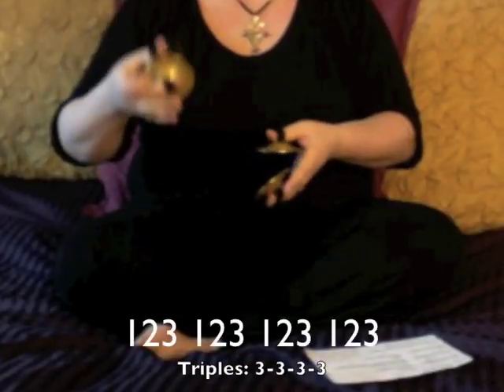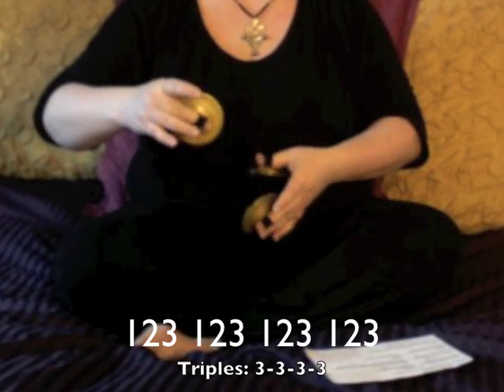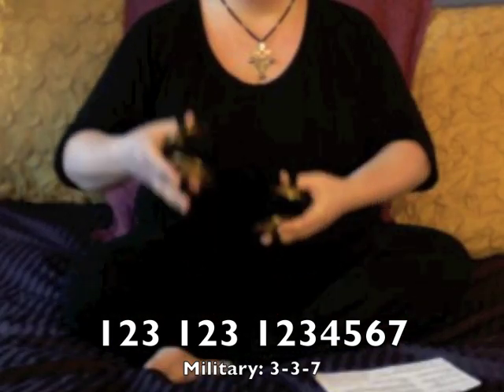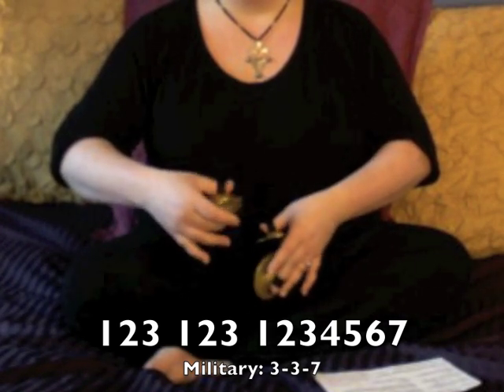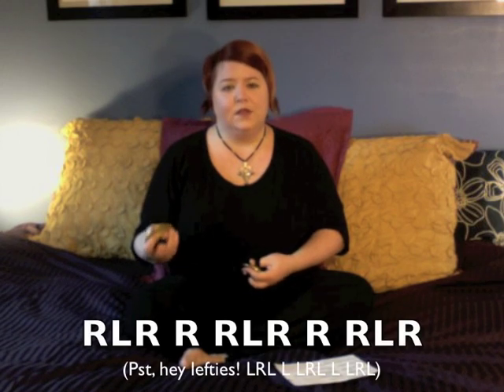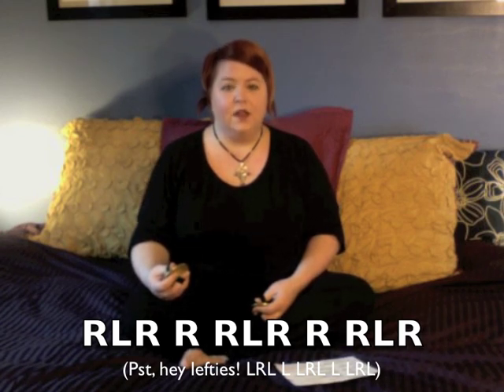Advanced-Beginner Finger Cymbals with Deep Roots Dance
Director of Deep Roots Dance, Shay Moore shares some quick breakdowns of advanced-beginner finger cymbal patterns for practice.